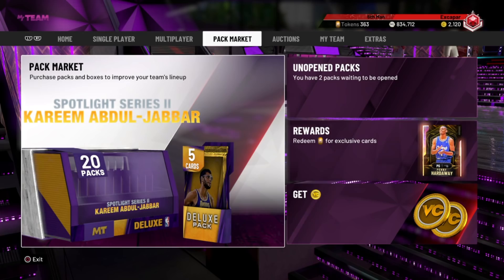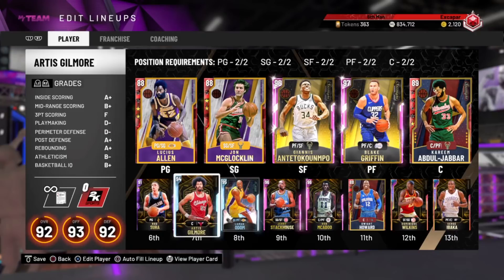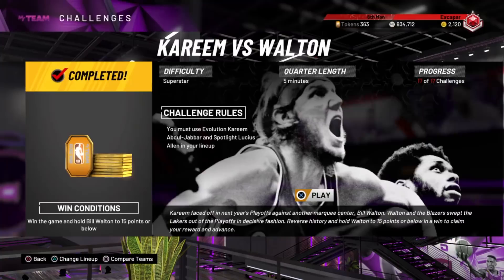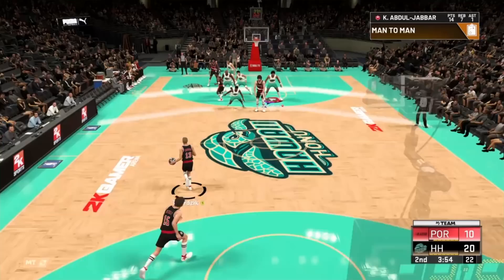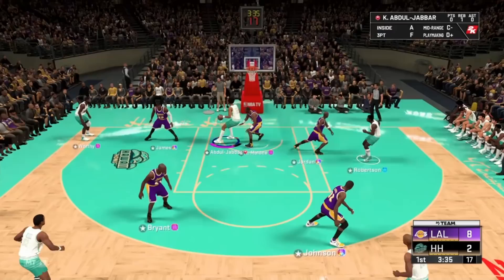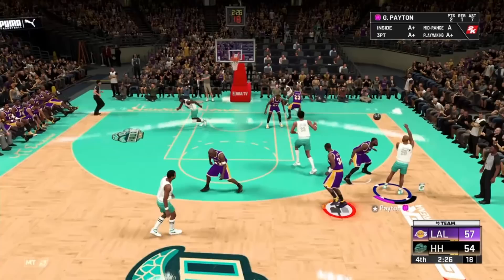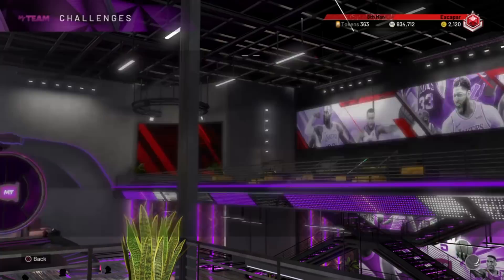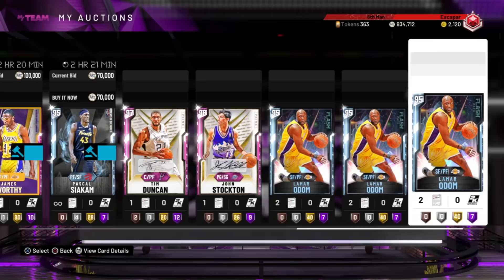HOW TO BEAT ALL KAREEM ABDUL JABBAR SPOTLIGHT CHALLENGES AND GET PINK DIAMOND GIANNIS!!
How To Beat All Kareem Abdul-Jabbar Spotlight Challenges NBA 2K20 - Nba2K20 How To Beat All Kareem Spotlight Challenges

As you guys saw in the last video I was finally able to get through all of the Andre Iguodala spotlight challenges and get pink diamond rick barry and so for this video I decided that I was going to show you all of the steps that I took to get through it and how you should approach all of the games.

Here are the the cards in the set:
Reward Pink Diamond Giannis Antetokounmpo
Pink Diamond Gary Payton
Pink Diamond James Worthy
Diamond Oscar Robertson
Diamond Jerry West
Diamond Jamaal Wilkes
Amethyst Gail Goodrich (evo)
Amethyst Maurice Cheeks
Ruby Moses Malone
Ruby Michael Cooper
Ruby Byron Scott
Sapphire Spencer Haywood
Sapphire Norm Nixon
Sapphire Kareem Abdul Jabbar
Emerald Lucius Allen (evo)
Emerald Kurt Rambis
Emerald Jon McGlocklin (evo)